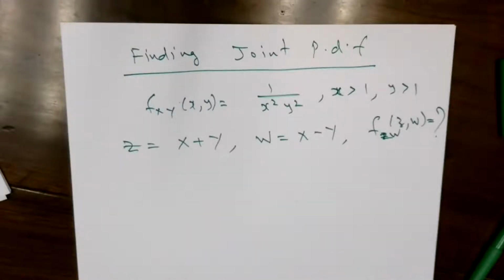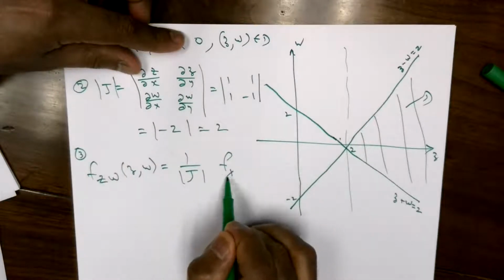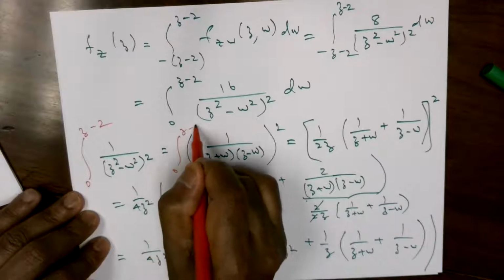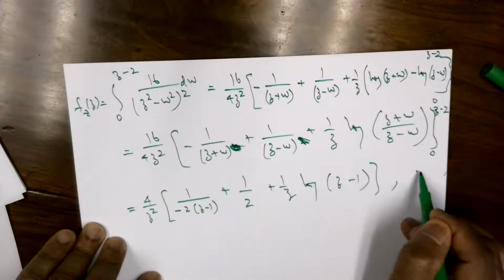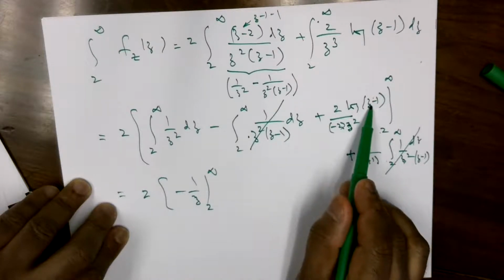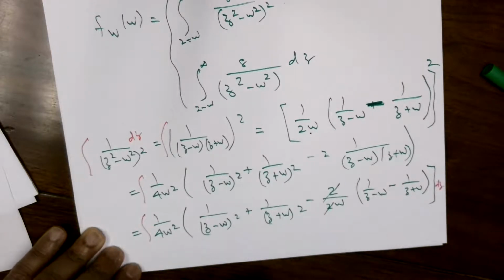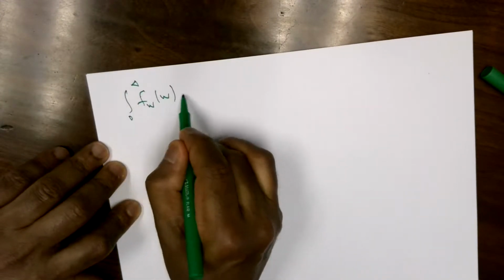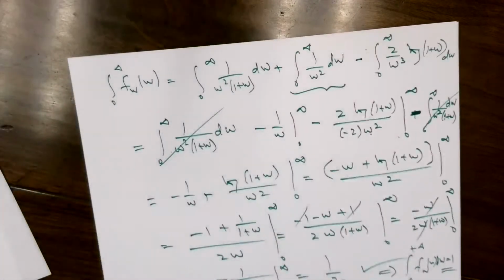Pillai: Joint pdf of Sum and Difference when X and Y have Inverse Quadratic pdfs Beyond Unity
Given the joint density function of X and Y to be inverse quadratic for x and y greater than unity, the joint probability density functions of Z = X+Y and W = X - Y  is derived here along with their marginal pdfs.